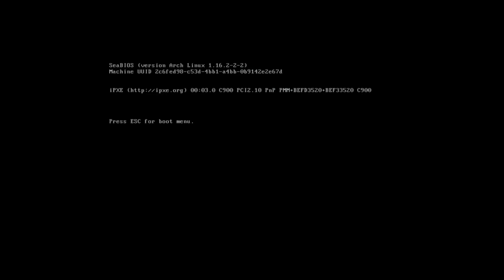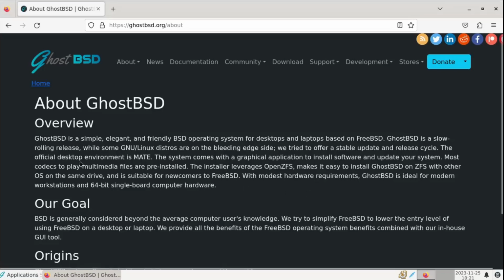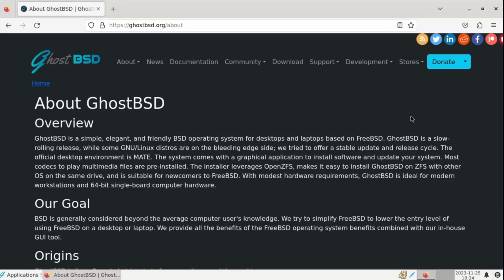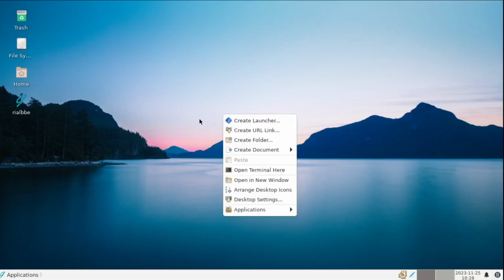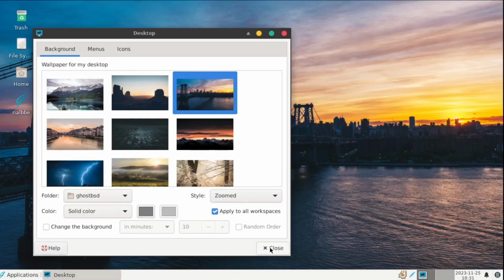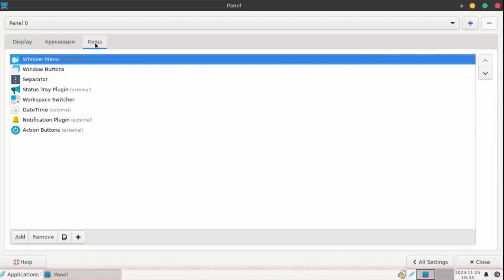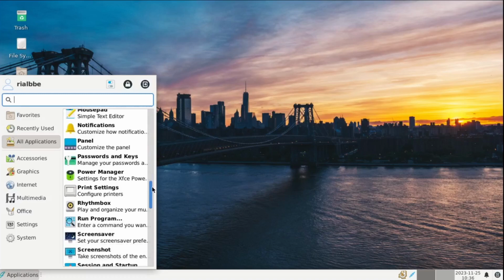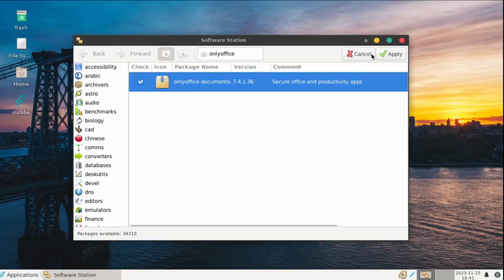OS - Ghost BSD xfce (2023 Oct)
Today in OS operating system. We gonna take a look into Unix OS called Ghost BSD xfce 23.10. Ghost BSD is based on FreeBSD. BSD stands for Berkley Software Distribution.

Timecodes:
0:00 Intro
1:00 Website
8:02 Appearance, Wallpaper & Settings
15:17 Applications
17:48 Software Station Center
19:19 Conclusion
20:18 Outro / Extro

---Gadgets---
1. Camera
2. Microphone
3. Tripod / Stand
      3-Axis Handheld Gimbal Model H4
4. Laptop

FREE AND OPEN SOURCE SOFTWARE THAT I USE:
🌐 Brave Browser -

mirror.kku.ac.th/ubuntu-releases/

mirror.kku.ac.th/manjaro/

mirror.kku.ac.th/linuxmint/